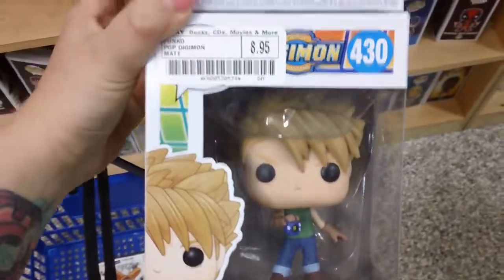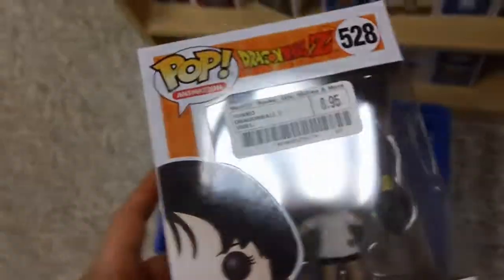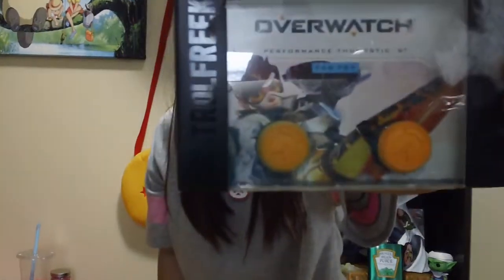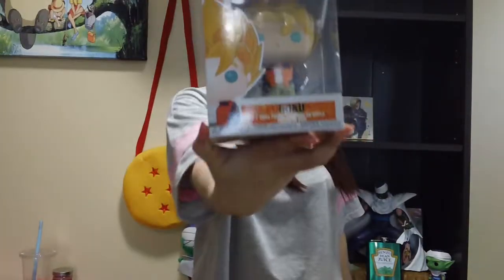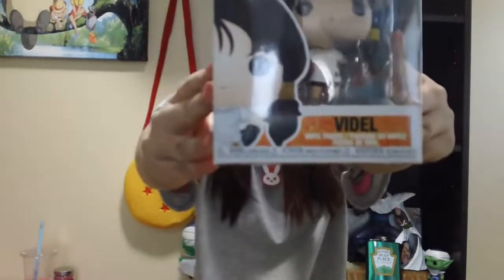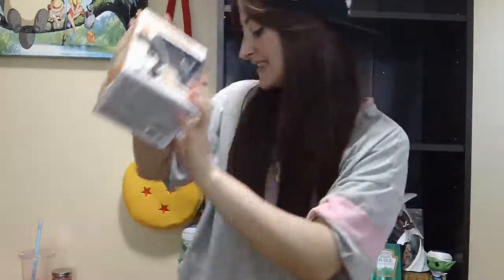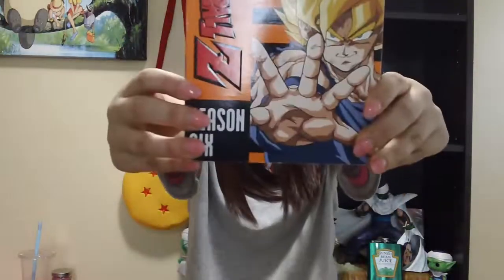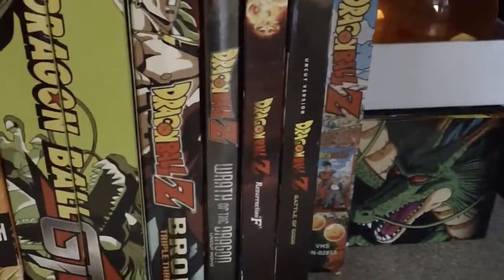McKays Vlog - Looking for Dragon Ball!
Join me on a McKays hunt today as much shopping was done for ourselves and for upcoming birthdays for friends!
Also sorry for the one random silent moment when I'm showing the shelves of random POPs, not sure what happened there... xD
Also I know I showed some of my fiance's gifts already, BUT we don't usually surprise each other with gifts so it's things he already knows about. I just can't show gifts for other friends, tho. xD